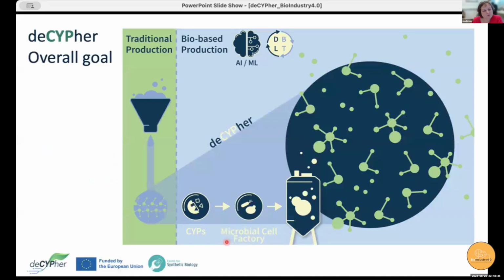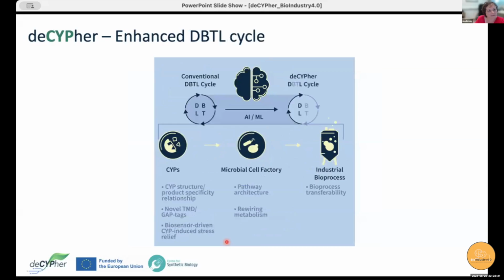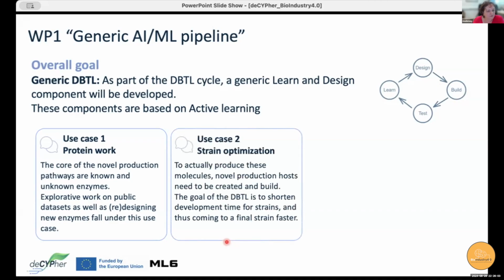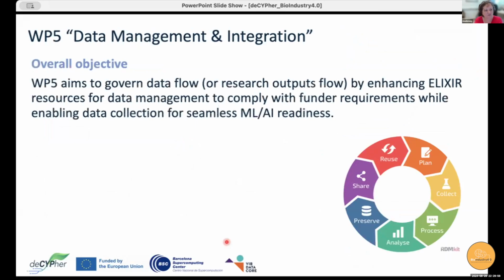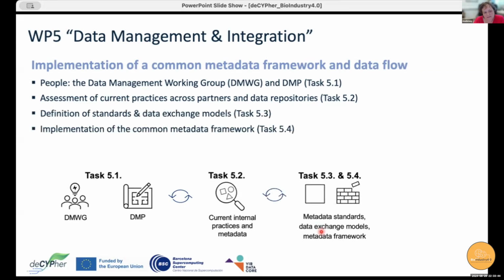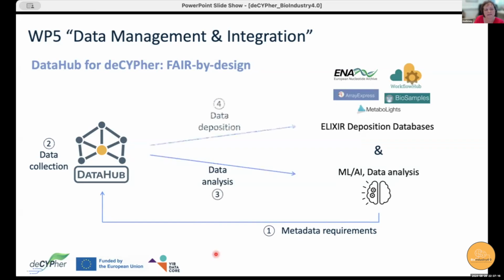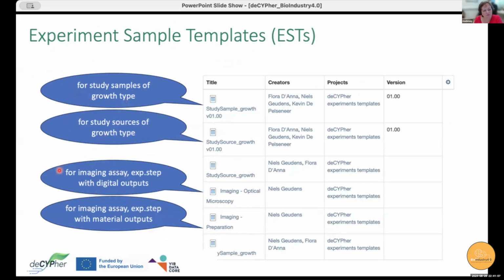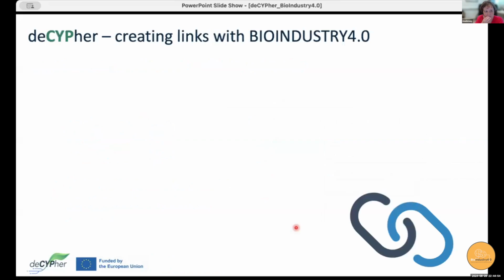deCYPher: Data Management and Links to Bioindustry 4.0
Since 2011, Marjan De Mey has been a professor of Metabolic Engineering at the faculty of Bioscience Engineering of Ghent University, where she leads the Metabolic Engineering (MEMO) group.

Her research is at the forefront of industrial biotechnology, metabolic engineering and synthetic biology.

In 2014, she became director of the Centre of Synthetic Biology (CSB) at Ghent University.